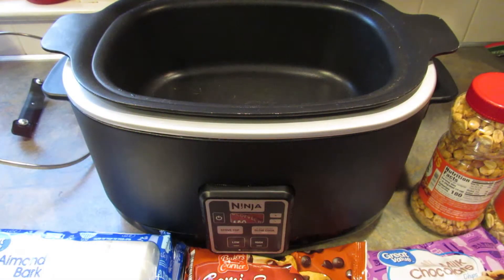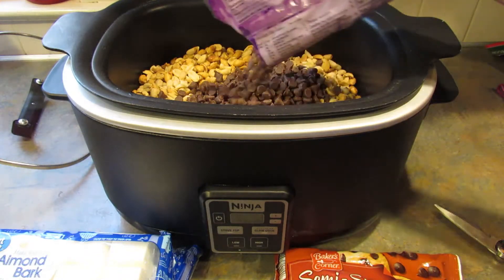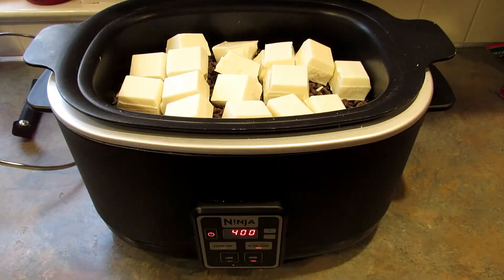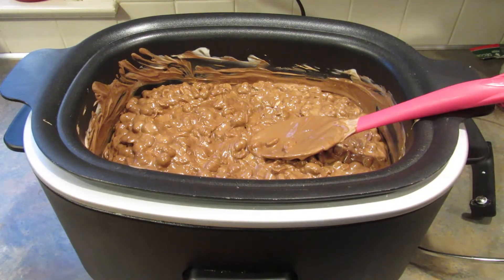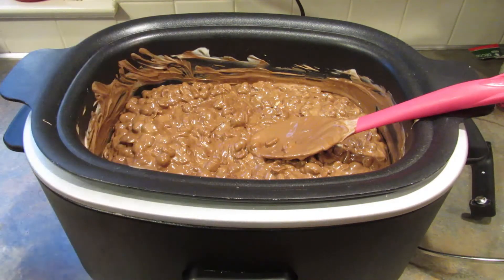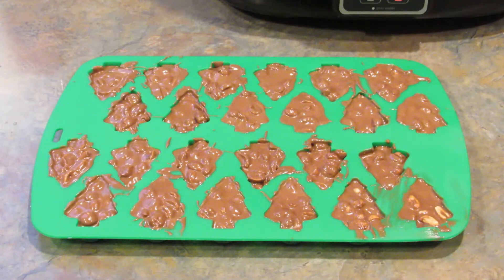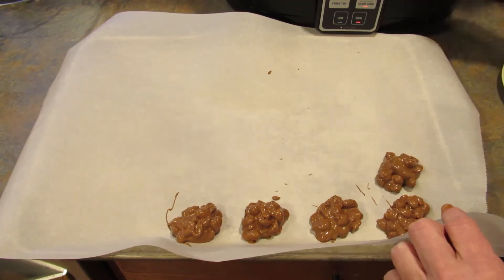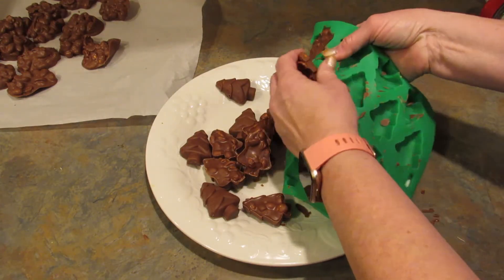CHOCOLATE PEANUT CLUSTERS in the SLOW COOKER Recipe | LeighsHome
16 ounces unsalted peanuts
16 ounces salted peanuts
12 ounces semi-sweet chocolate chips
12 ounces milk chocolate chips
32 ounces white almond bark
Layer in slow cooker in the order listed.
Turn slow cooker to LOW for 1.5 - 3 hours.  Keep a close eye on it so it doesn't burn.